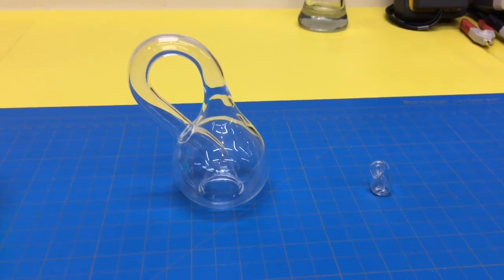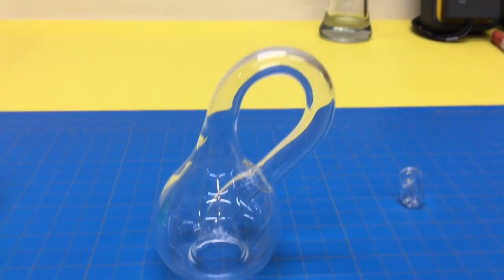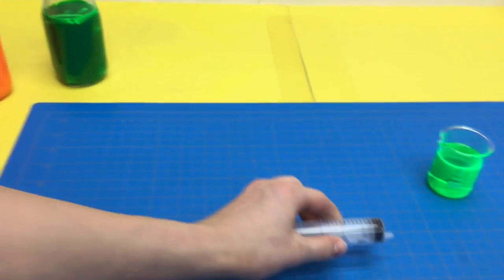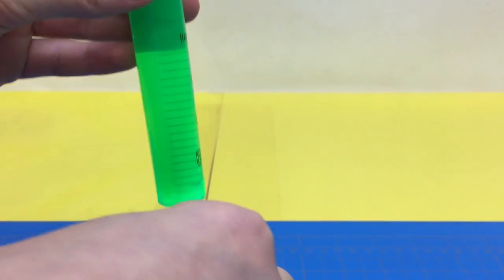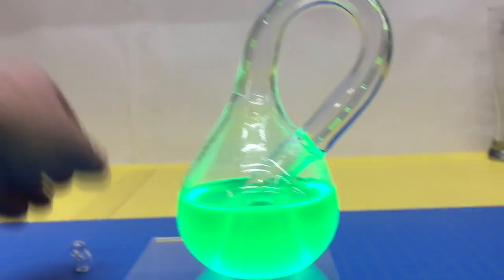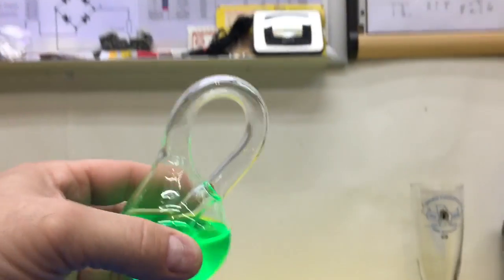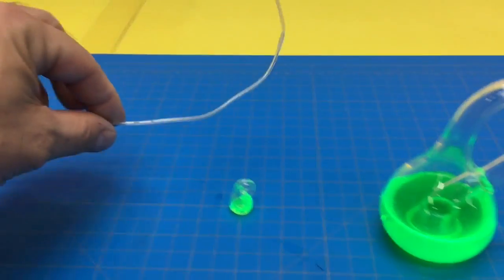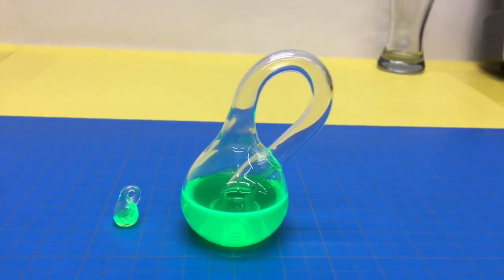How To Fill a Klein Bottle The Easy Way [KTFG 364]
Klein Bottle Products

In this video we fill two glass Klein Bottles with a simple method used fill glass barometers.

Want YOUR NAME in the video description and at the end of video?
A $10 donation to my paypay gets your name in the next tutorial*.

Acme Handmade Glass Klein Bottle
See more cool Science Experiments & Kits:
Glass Barometers
Hand Boilers

Filling the mini Klein Bottle (Worlds Smallest Klein Bottle) posed a unique challenge though.
“How to fill the worlds smallest Klein Bottle”

One medium sized Klein Bottle and one super small.  Both Klein Bottles purchased on eBay years ago but no longer available.  I have also seen some Klein Jars / Klein Bottles on sale on amazon but often unavailable, not sure why.

Also search online for ACME Klein Bottles at kleinbottle.com for many Klein products including apparently the worlds largest Klein Bottle.

Shopping for cool science Klein products for purchase online, look for Klein Mug, Klein Bottle Decanter, Klein Bottle Hat, Klein Bottle Opener, Klein Bottle Pedal and some others I won't mention. Mobius Strip into Klein Bottle.

Some information about Klein Bottles, Mobius Strips, Mobius Loop, etc

What is a Klein Bottle?

Klein Bottle Wikipedia:
In topology, a branch of mathematics, the Klein bottle /ˈklaɪn/ is an example of a non-orientable surface; it is a two-dimensional manifold against which a system for determining a normal vector cannot be consistently defined. Informally, it is a one-sided surface which, if traveled upon, could be followed back to the point of origin while flipping the traveler upside down. Other related non-orientable objects include the Möbius strip and the real projective plane. Whereas a Möbius strip is a surface with boundary, a Klein bottle has no boundary (for comparison, a sphere is an orientable surface with no boundary).
The Klein bottle was first described in 1882 by the German mathematician Felix Klein. It may have been originally named the Kleinsche Fläche ("Klein surface") and then misinterpreted as Kleinsche Flasche ("Klein bottle"), which ultimately may have led to the adoption of this term in the German language as well

Rubik’s Cube,
Speed Cube,
3x3 Cube,
2x2 Cube,
4x4 Cube,
5x5 Cube,
Pyraminx,
Skewb,
Megaminx,
GAN Magnetic Speed Cubes,
Budget Speed Cubes,

UV Black Light,
Black Light UV reactive,
UV Reactive Dye, UV Dye,
UV Black light flashlight,
UV Black light led bar,